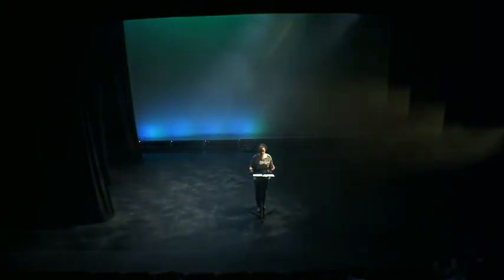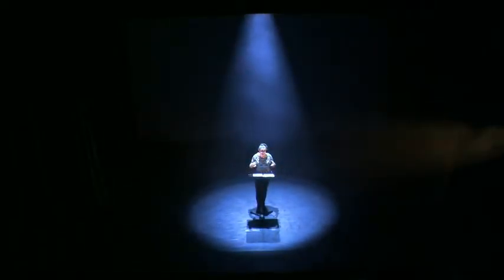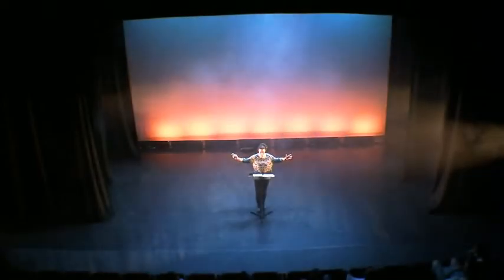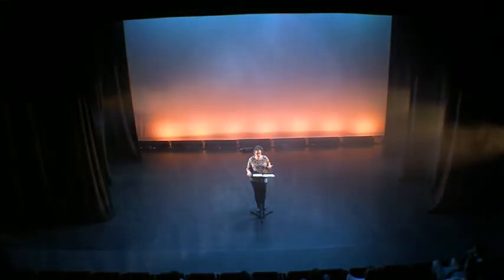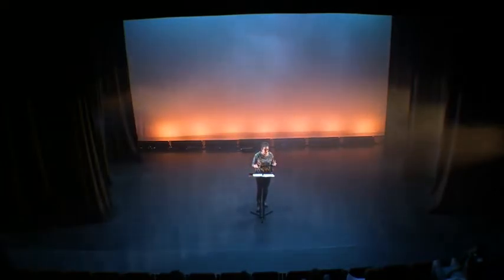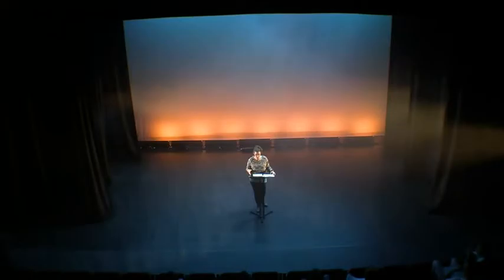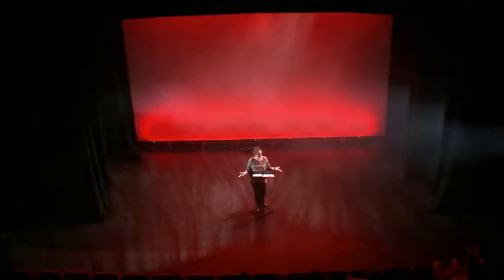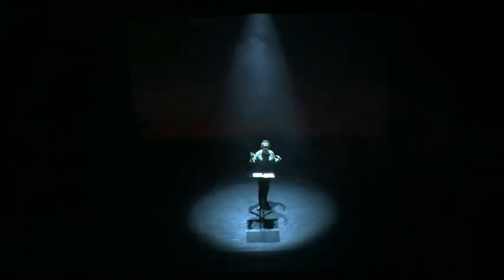Lighting Design Lecture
Experimental lecture on lighting design, including a practical visual element.